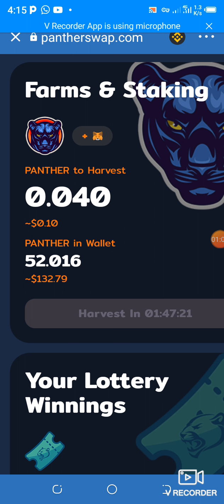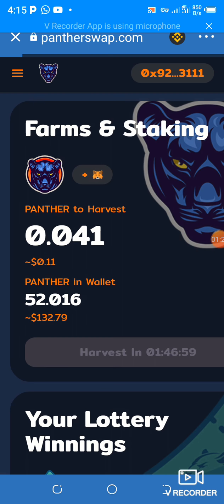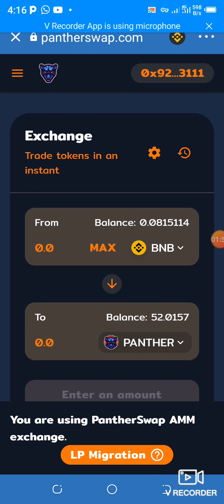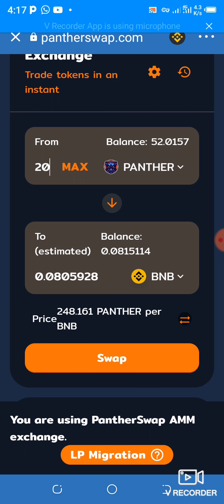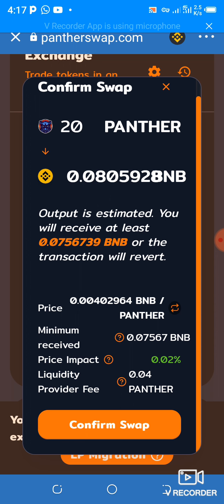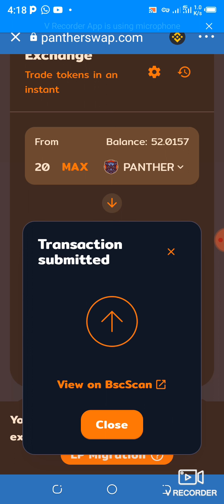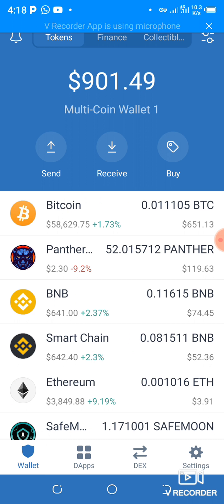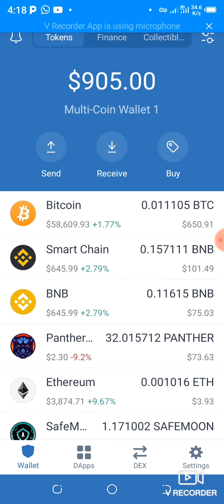PantherSwap | How to Swap Panther tokens to BNB or other coins.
Copy this link in your BSC DApps browser to buy this coin